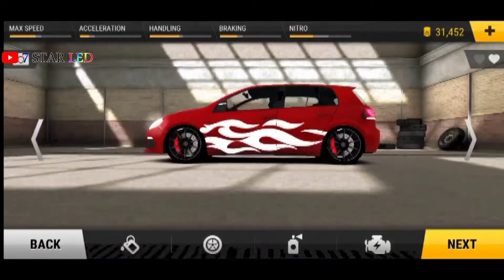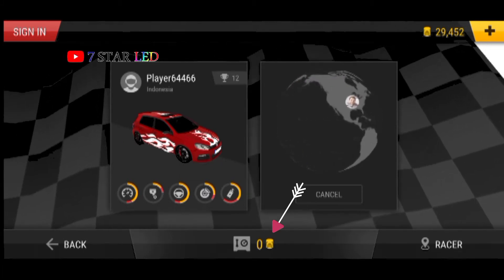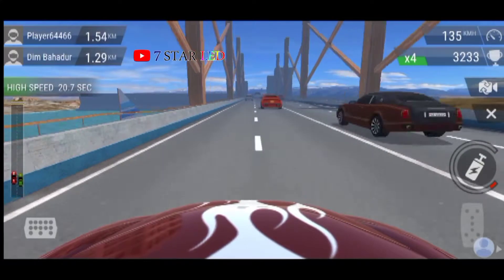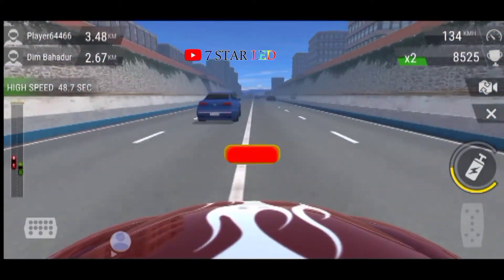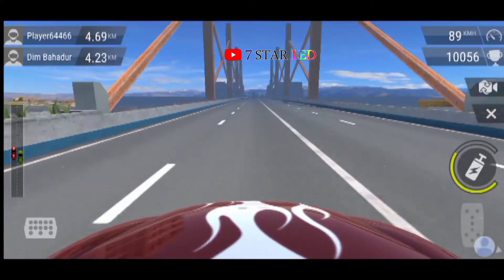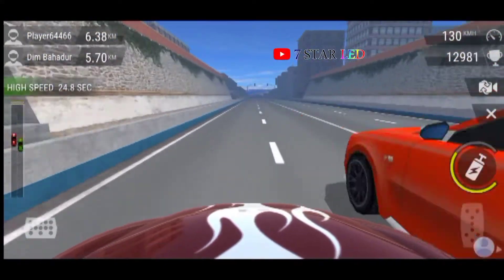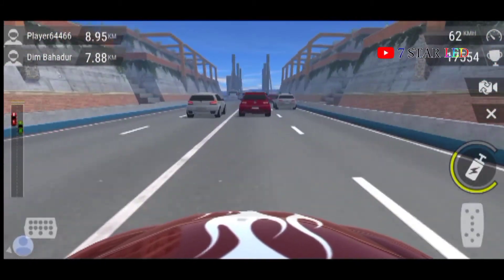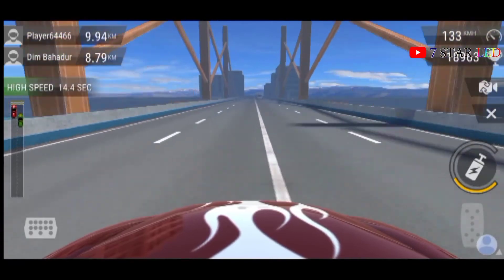racing fever game//Racing Fever//car racing Telugu game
Hi friends welcome back to
7 Star LED Talugu

7 star led electronics. is a channel to, the technical skills towords all interested YouTube yours.

for more information please visiting